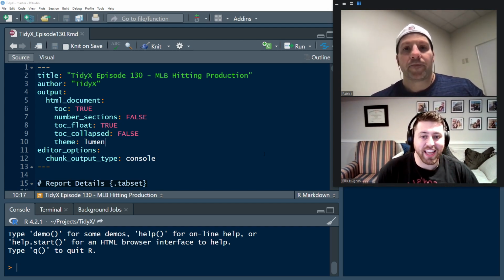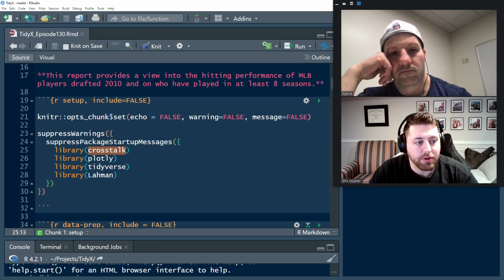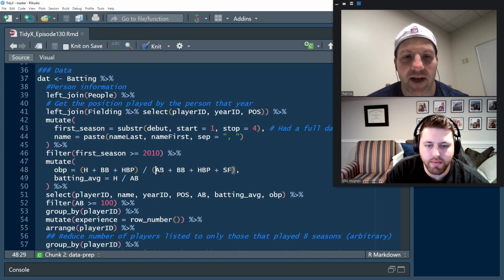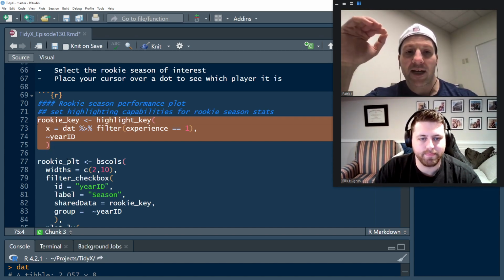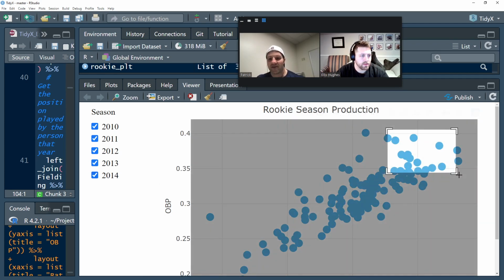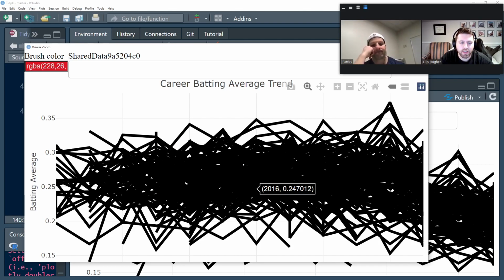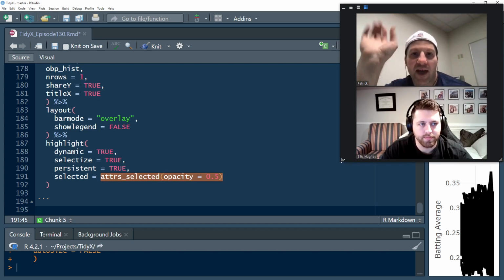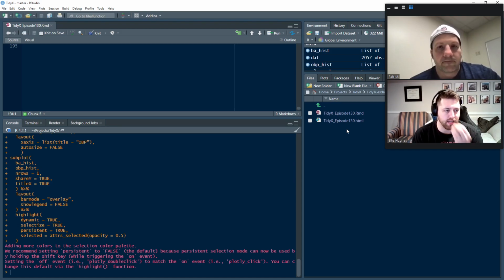TidyX Episode 130 | Independent Interactive Reports with Plotly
Ellis and Patrick got a question from a viewer asking how they can share interactive reports with their stakeholders _without_ using shiny! Well, the answer is right in front of us in the use of Rmarkdown to generate html reports combined with the power of htmlwidgets from plotly. We generate a report that can be shared through a single file, that provides some fun interactivity to look at baseball batting averages.

Links:
Open an issue on the TidyX Github page!